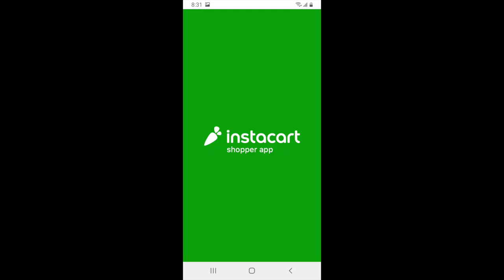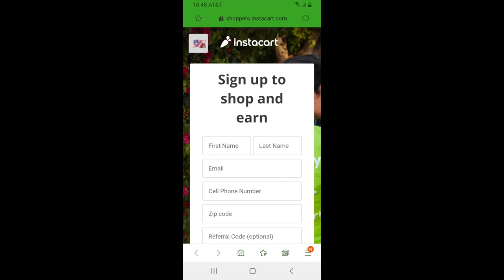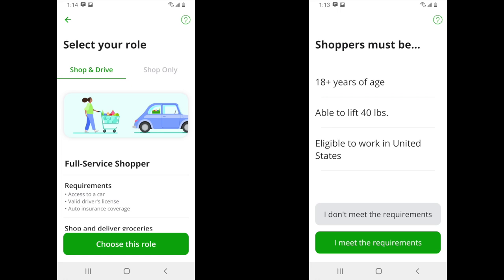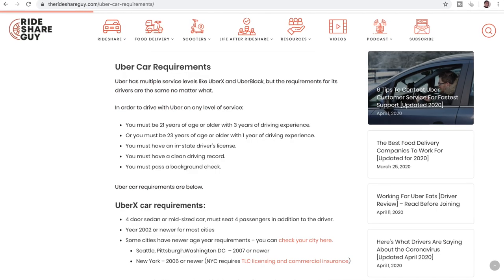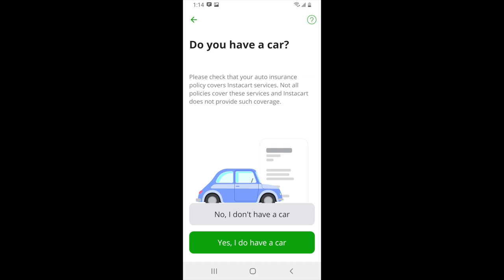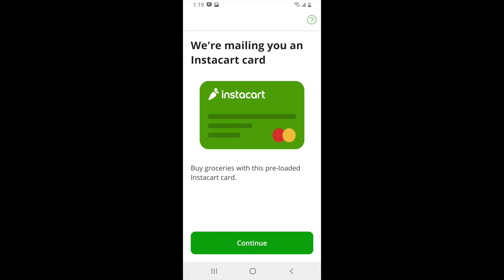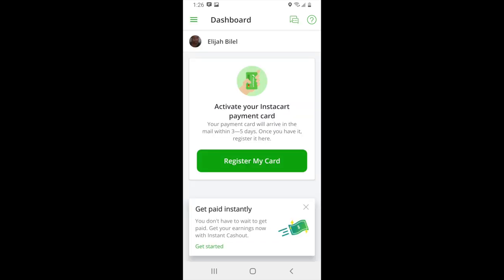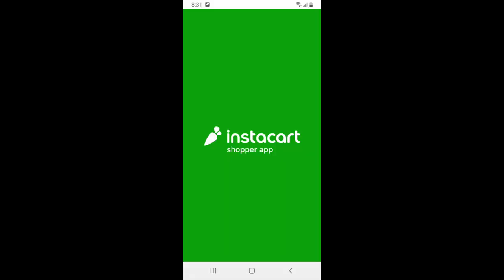How to sign up for Instacart in 2020/2021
See how much you can earn in YOUR city with Uber Eats
In this video, RSG contributor Elijah covers how to sign up to be an Instacart shopper in 2020/2021. This Instacart tutorial will show screenshots of the process in the app as well as coving the Instacart shopper requirements. This video on  being a delivery driver for Instacart has been produced by The Rideshare Guy.

Sign up for Instacart here: Top drivers are earning around $20-30/hr and there's a ton of demand